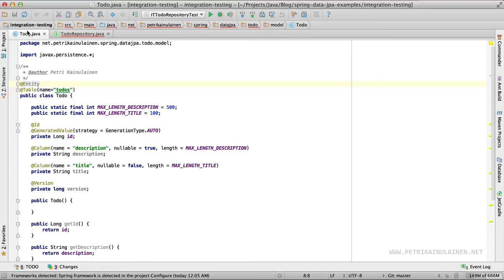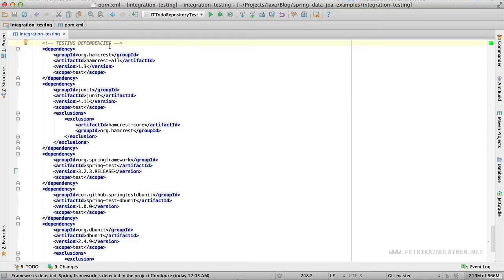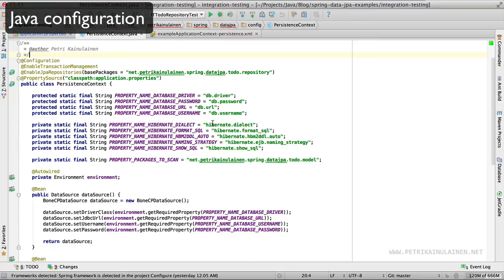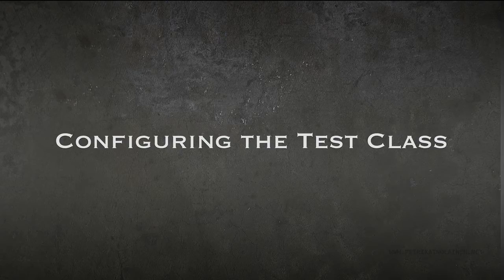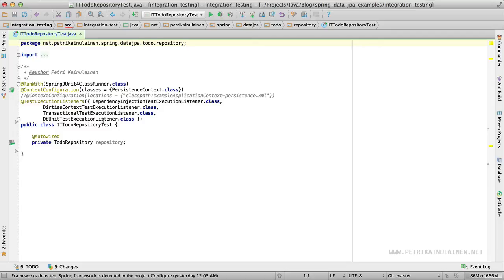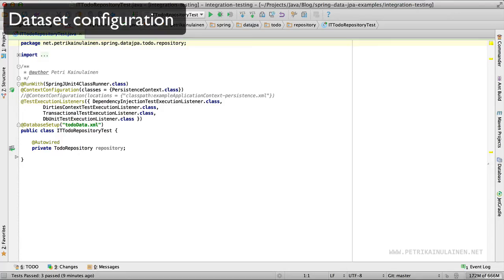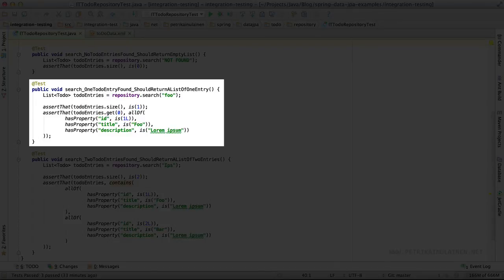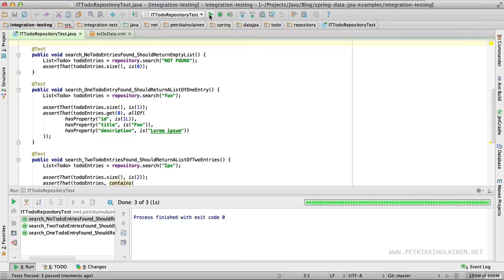Integration Testing of Spring Data JPA Repositories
Spring Data JPA makes the creation of JPA repositories extremely easy because in most cases we only have to create a special repository interface.

The big question is:

"How can we write tests for our repositories because after all, they are just interfaces?"

This video answers to that question and describes how we can write integration tests for Spring Data JPA repositories.

If you want to learn how to write integration tests for Spring web applications, take a look at my Test With Spring course: